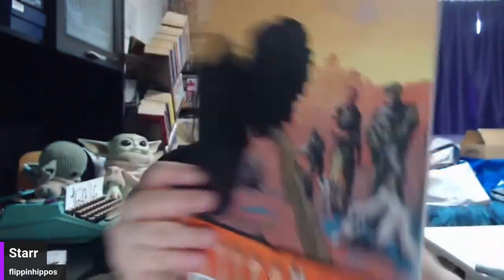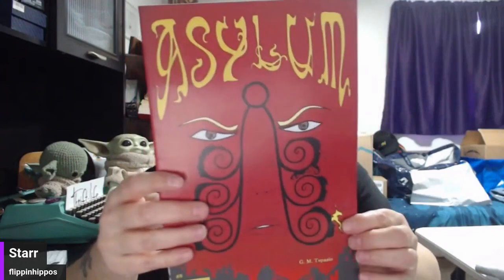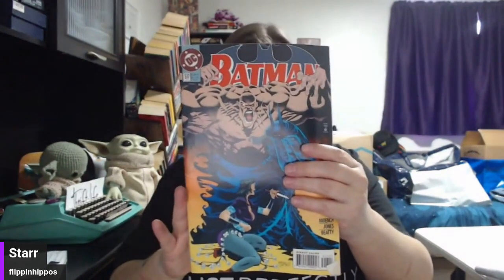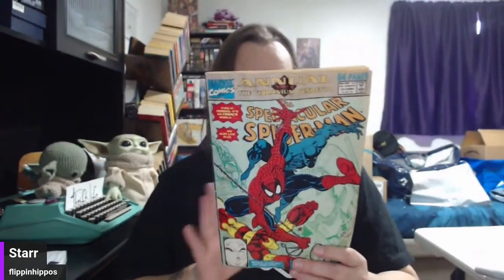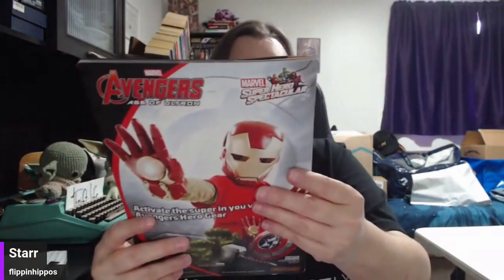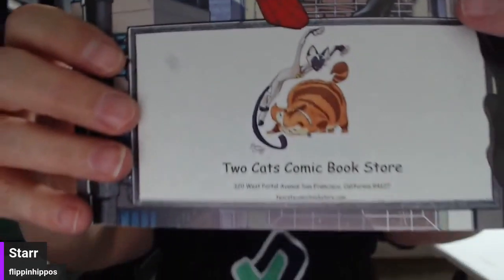Unboxing 80 Comics from Goodwill Blue Box | Part 2 of 2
Bundles:
Plush & Clothing Guide $39.99

The Boxery
Where we order our polymailers and boxes: